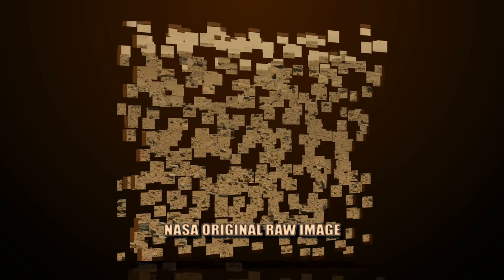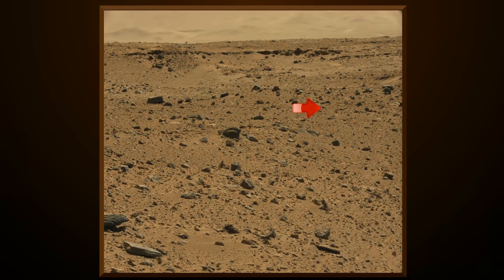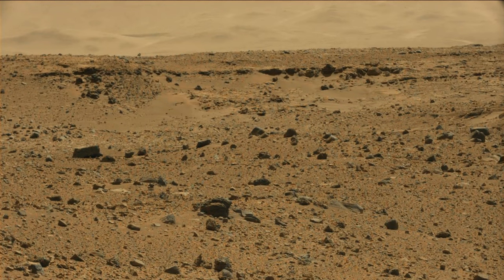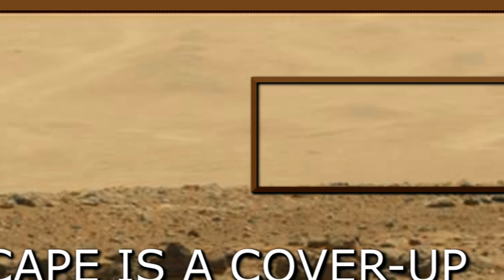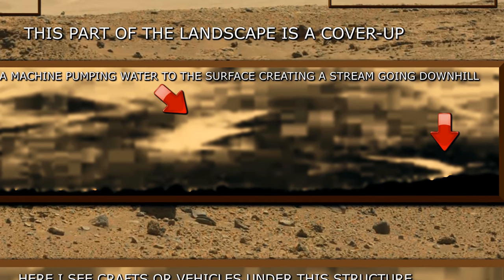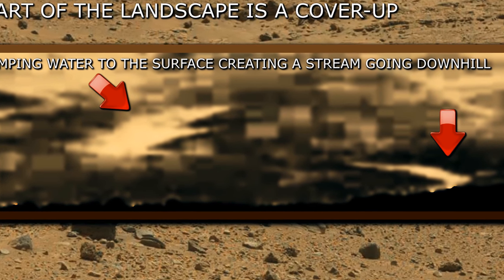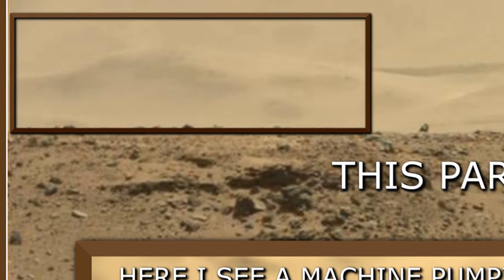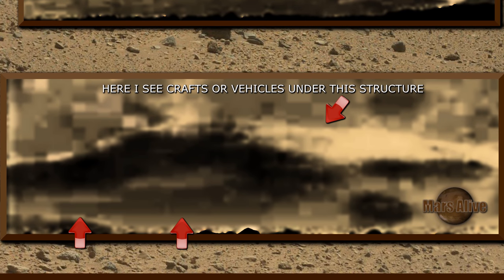Machine Pumping Water on the Surface of Mars?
Searching for life on Mars!

This image is from Sol 522 Curiosity Left Mastcam.